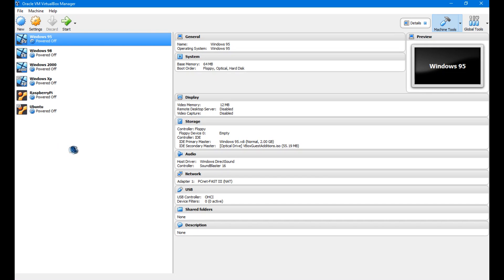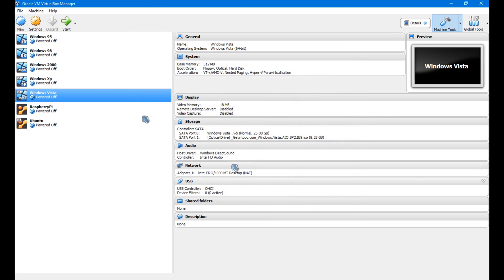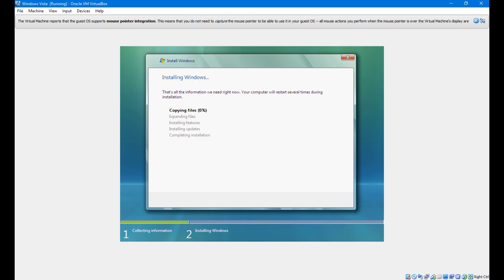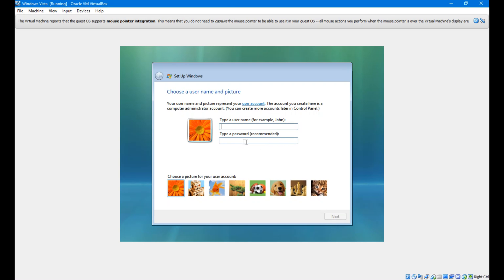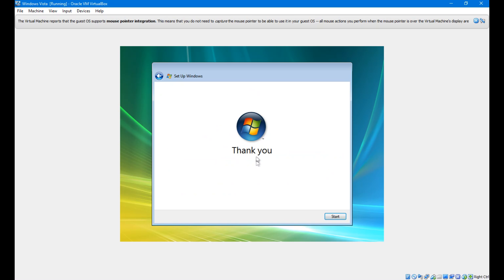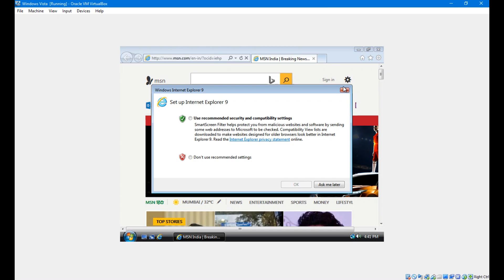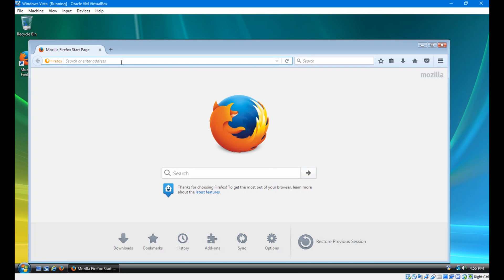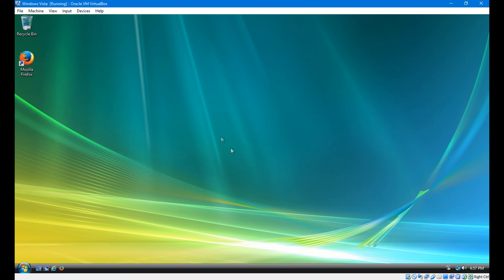Windows Vista installation on Virtualbox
in this tutorial, you will learn how to install windows vista on your virtualbox via iso file and put guest addition to share folders with your real pc and virtual pc.
Links you will require:

Virtualbox (make sure to download the latest version)